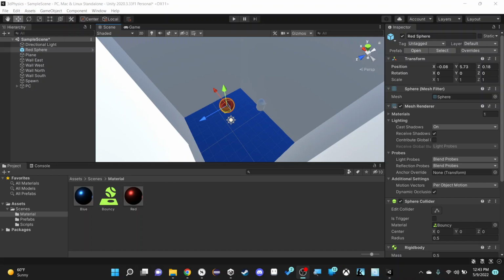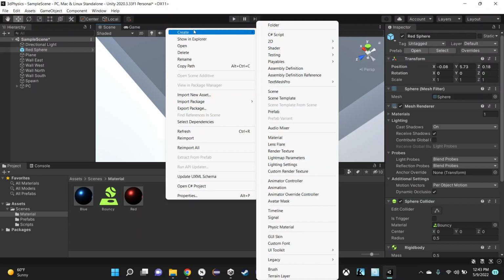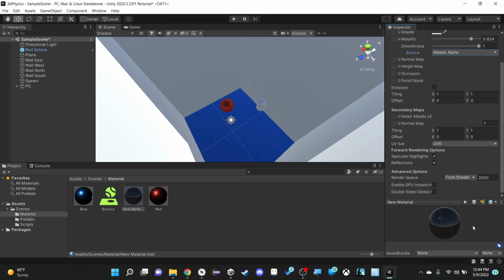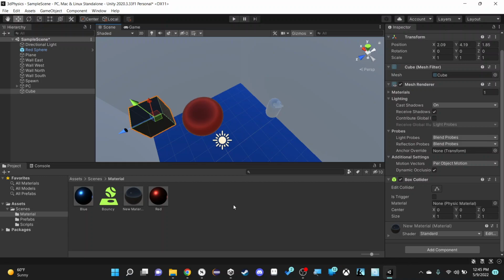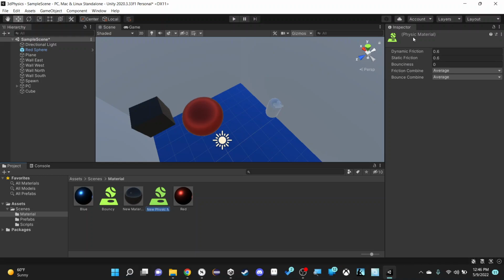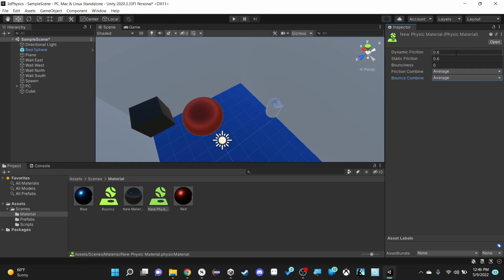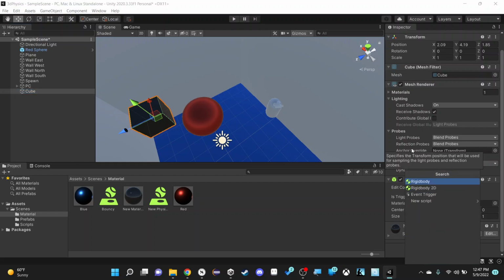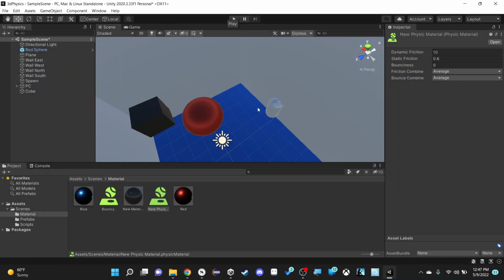Physics Material vs Material Unity 3D